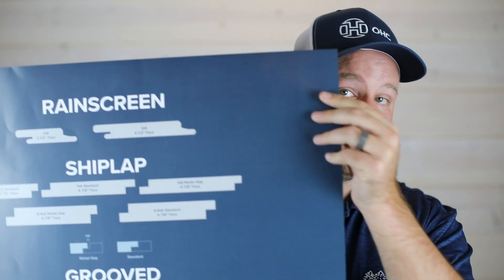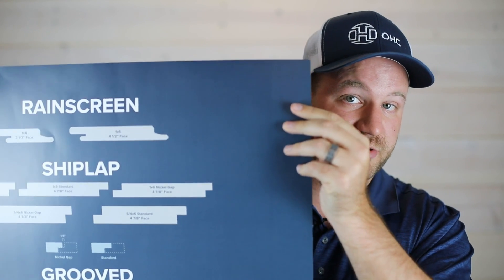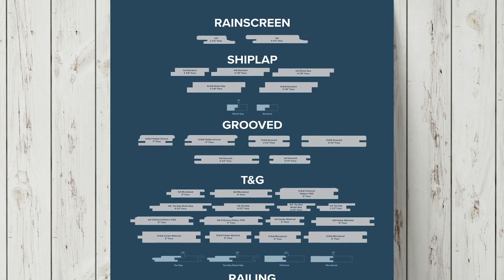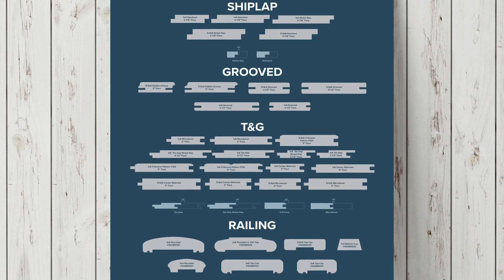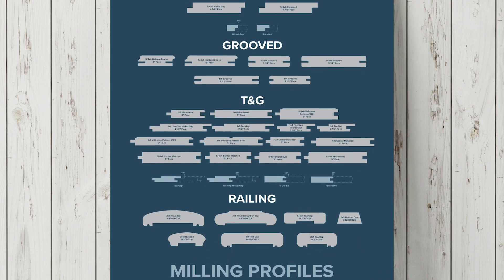The Best Wood Siding Profiles - TimberTips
How do you figure out the best siding profile for your project? A profile can refer to many types of products on a job site, from trim and moldings to flooring and decking. In this video, we will be talking about wood siding and soffit profiles.